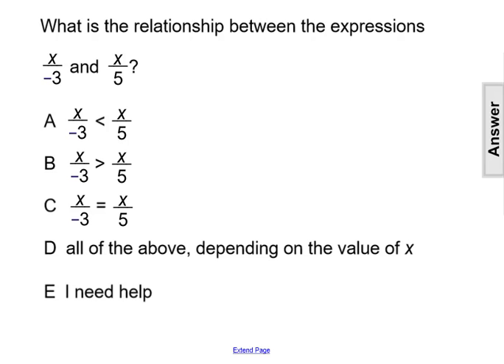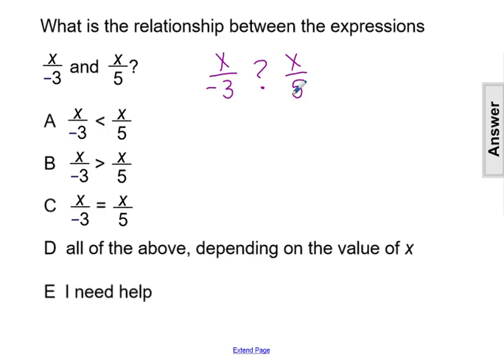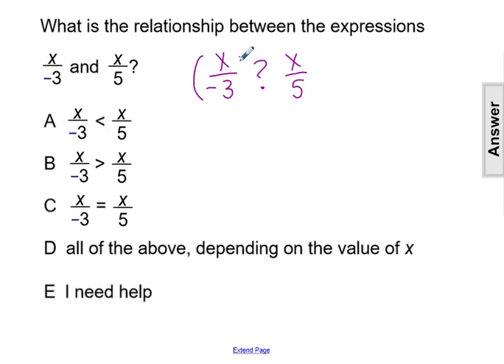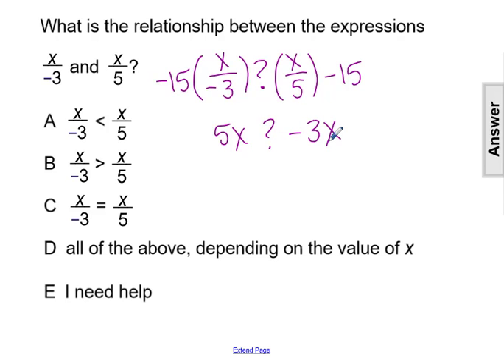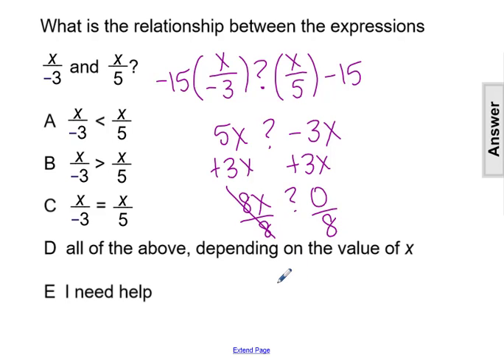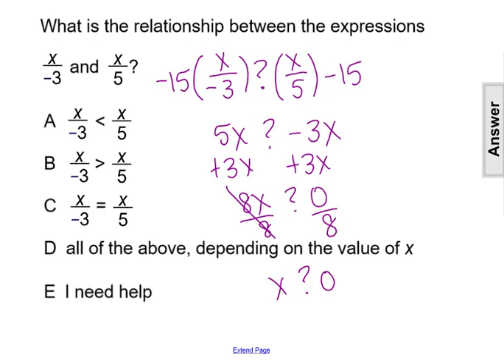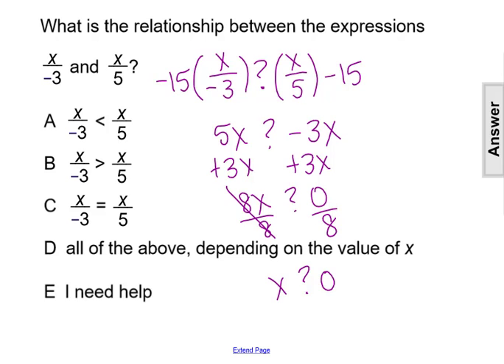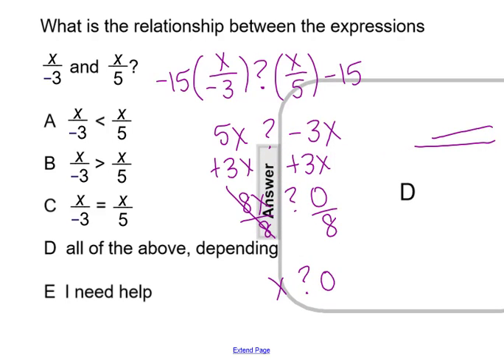G8Math Solving Equations FA Question 57